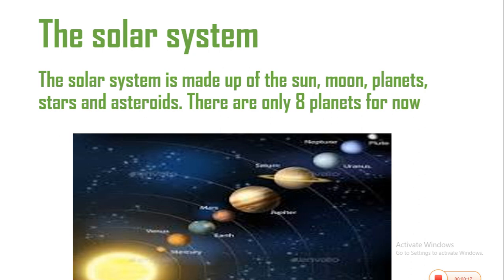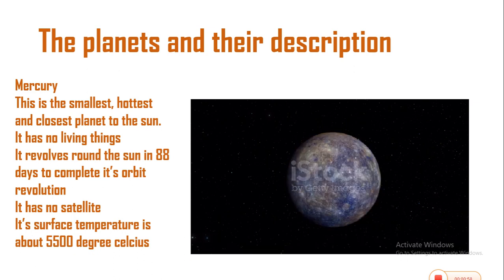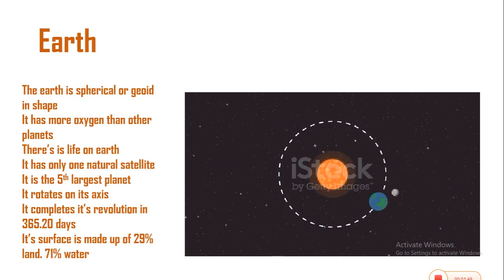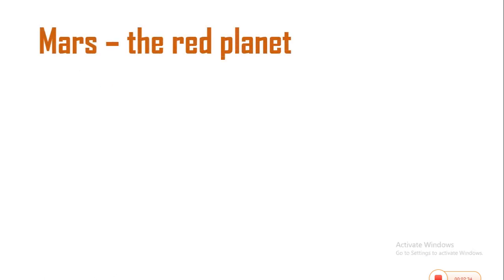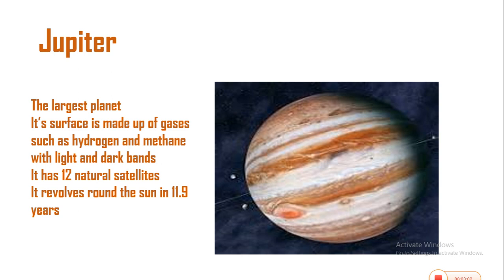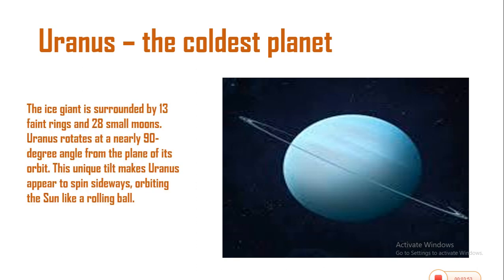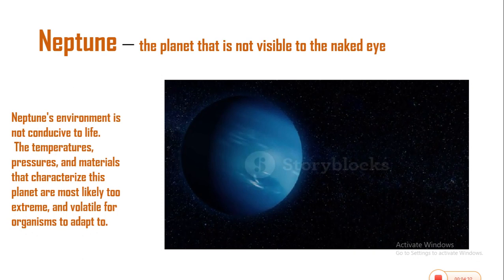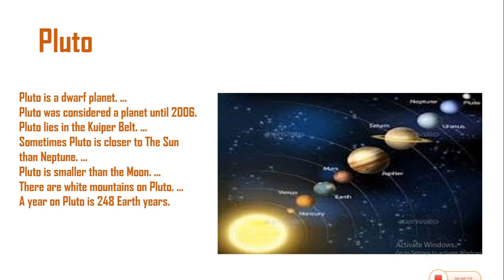The solar system | Science explained - Geography Lesson for students in high school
Discover the wonders of the Solar System in this easy-to-understand geography lesson for senior high school students! Learn about the Sun, planets, moons, asteroids, and comets with engaging visuals and simple explanations.

In this video, we will cover:
✅ The eight planets and their unique features
✅ The role of the Sun in our Solar System
✅ Differences between terrestrial and gas giant planets
✅ The asteroid belt, Kuiper Belt, and Oort Cloud
✅ How the Solar System was formed

Perfect for students, teachers, and anyone curious about space and astronomy!

MORE VALUABLE VIDEOS FROM THIS CHANNEL INCLUDE